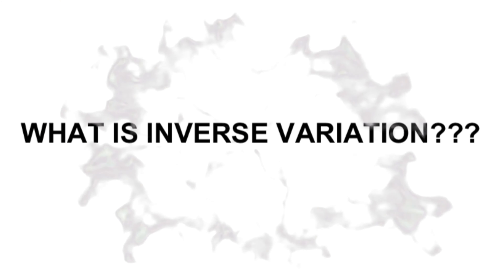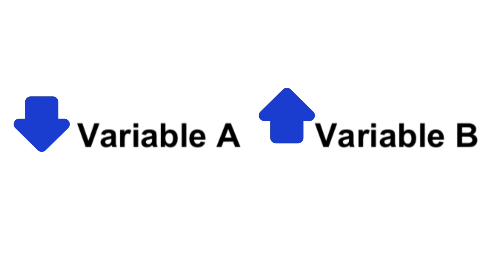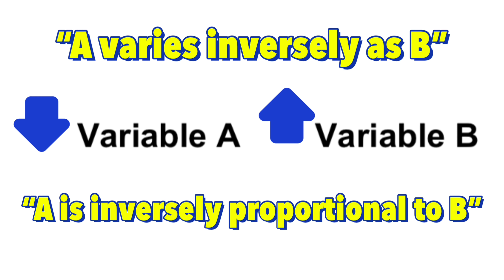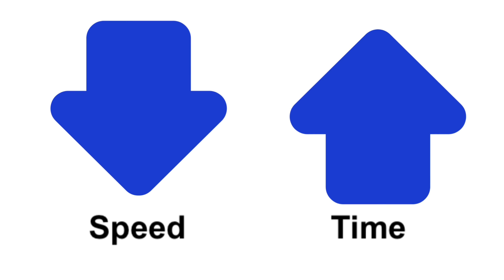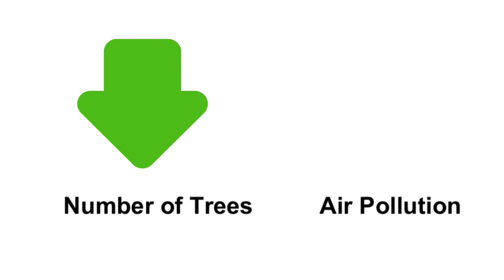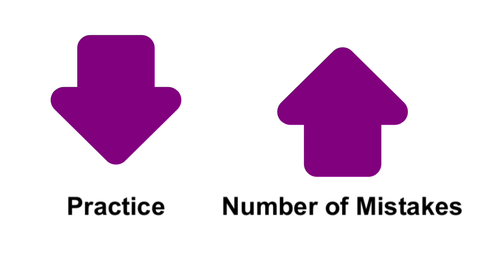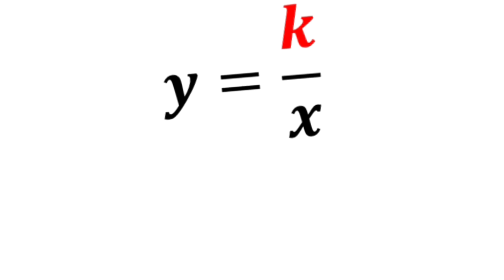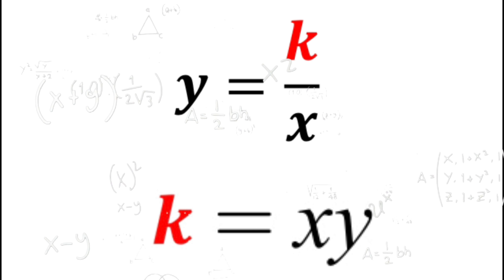Definition and Real Life Examples of Inverse Variation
This video will show the basic information Which includes the definition and real life examples of inverse variation￼